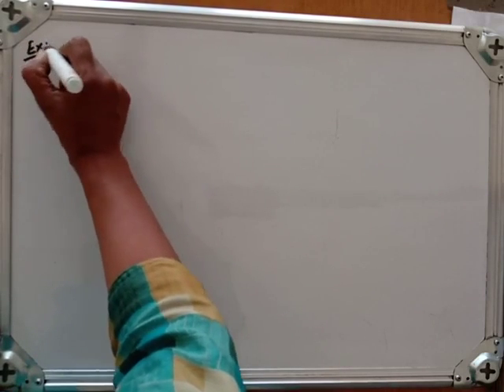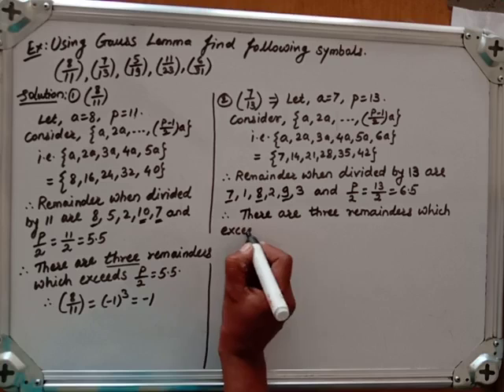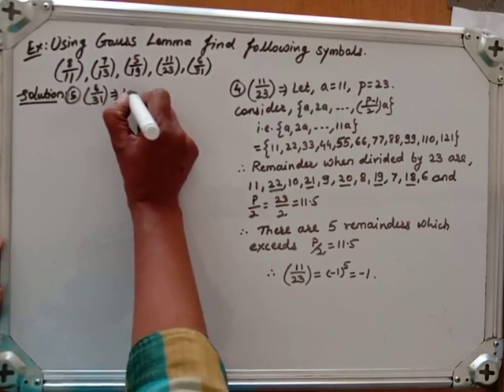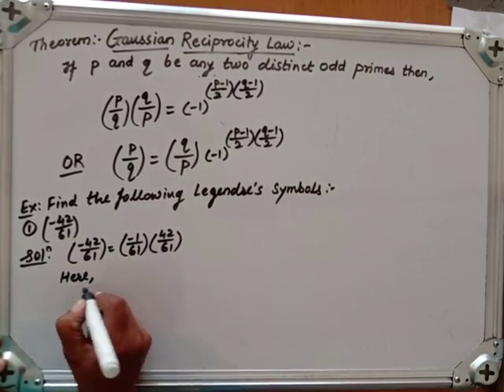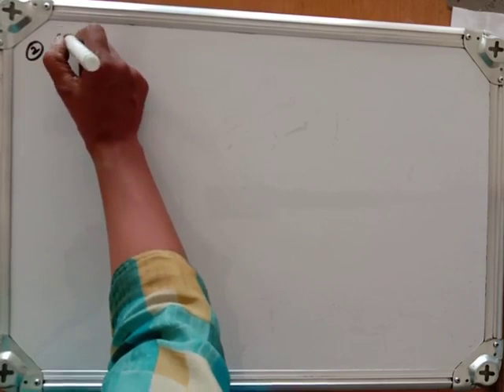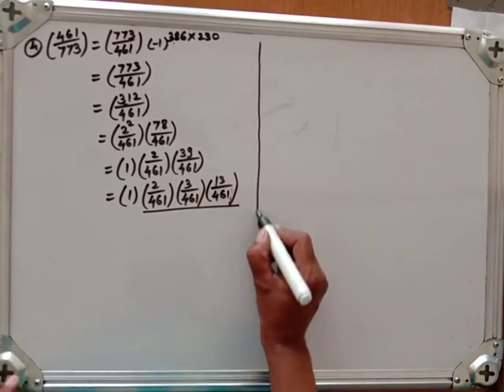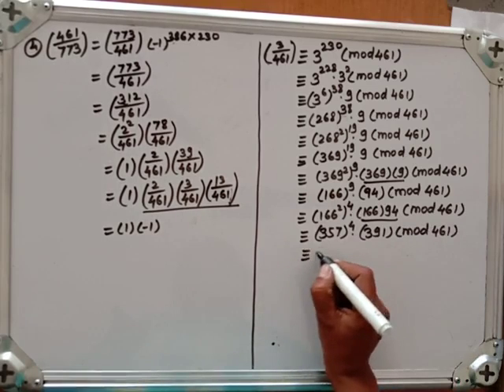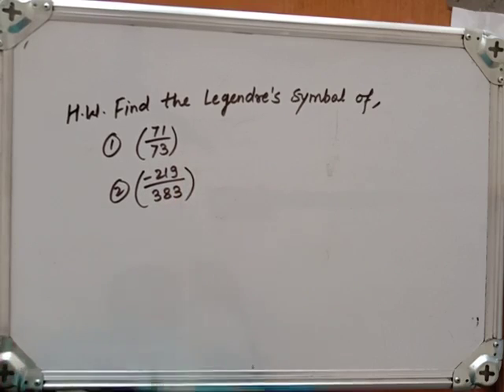Ch4Video4: TYBSc (Number Theory)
Quadratic Reciprocity 4